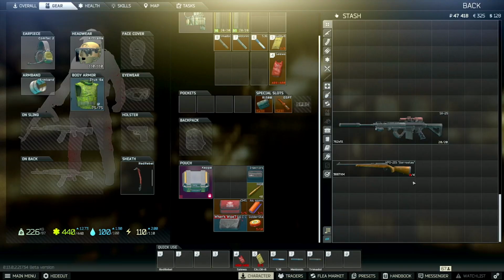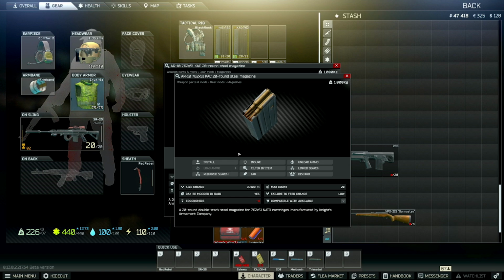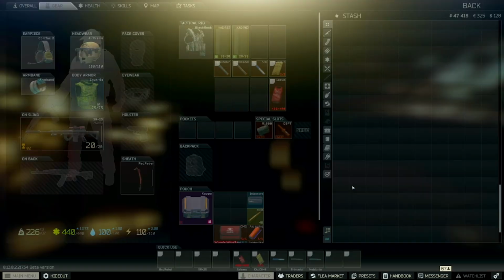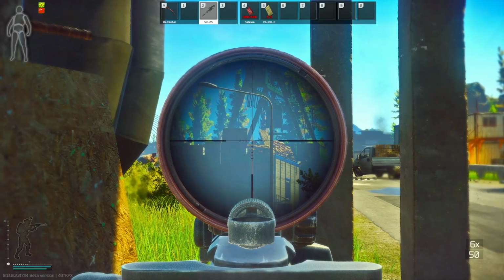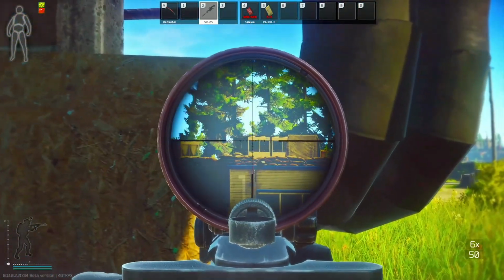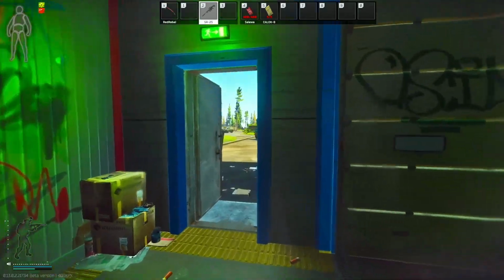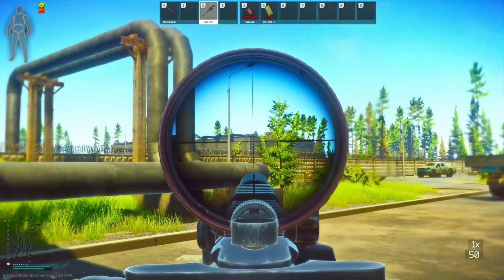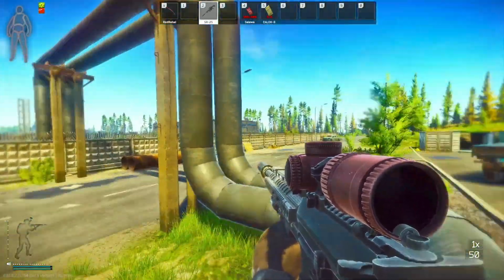THE BEST Method To Farm The Rogues - Escape From Tarkov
Hope you enjoyed the video which came from my stream! I stream everyday on Twitch feel free to come check it out live.

Editor: @newbertx